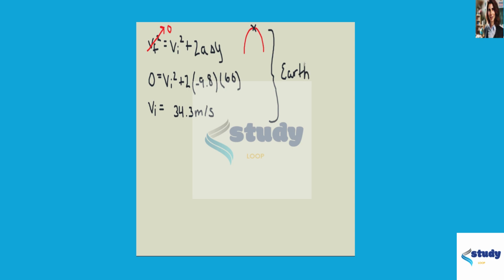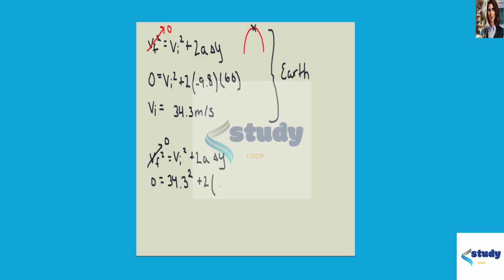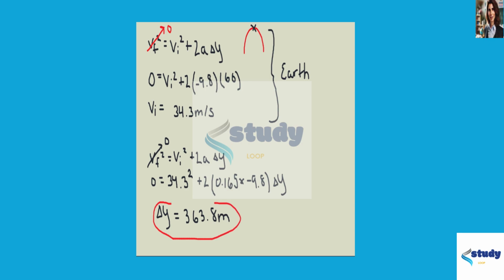A golf ball struck on earth rises to a maximum height of and hits the ground away. How high will the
A golf ball struck on earth rises to a maximum height of and hits the ground away. How high will the same golf ball travel on the moon if the magnitude and direction of its velocity are the same as they were on earth immediately after the ball was hit? Assume that the ball is hit and lands at the same elevation in both cases and that the effect of the atmosphere on the earth is neglected. so that the trajectory in both cases is a parabola. The acceleration of gravity on the moon is 0.165 times that on earth.